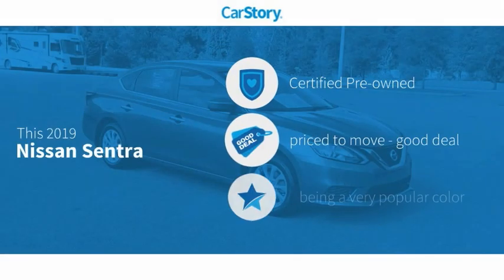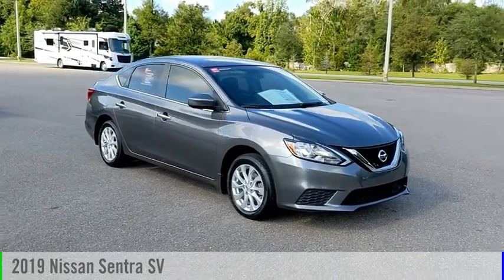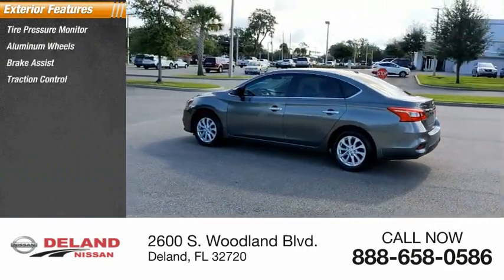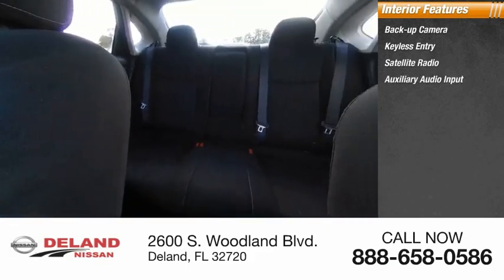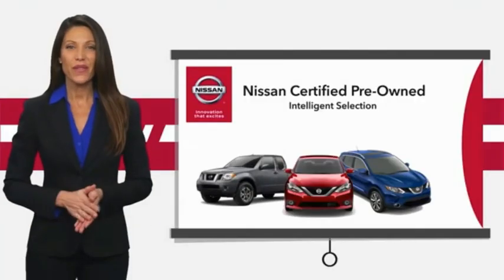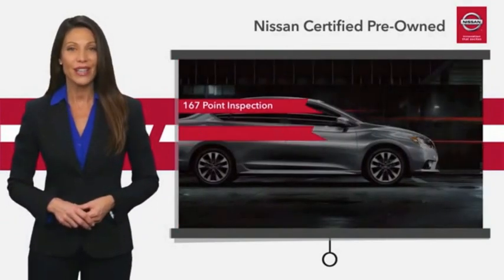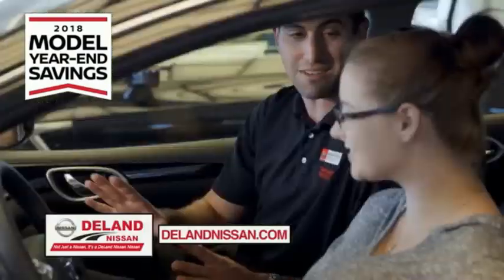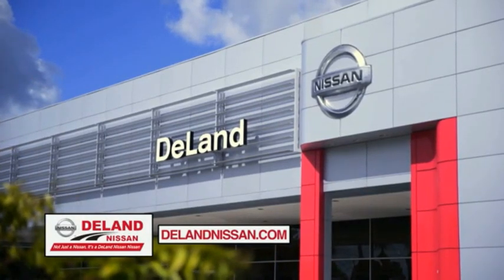2019 Nissan Sentra DeLand Nissan P9925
Financing

Payment Calculator

Service Appointment

Deland Nissan
2600 S. Woodland Blvd.

2019 Nissan Sentra SV **NISSAN CERTIFIED 7yr/100k WARRANTY, **ONE OWNER, **FRESH LOCAL TRADE-IN, **NON SMOKER, **APPLE CAR PLAY, **ANDROID AUTO, **BACK-UP CAMERA, **PREMIUM WHEELS, **XM RADIO, **REMOTE KEYLESS ENTRY w/PANIC ALARM, **BLUETOOTH, **ILLUMINATED ENTRY, **POWER MIRRORS, **DUAL A/C, **STEERING WHEEL MOUNTED AUDIO CONTROLS, **REMAINDER OF THE FACTORY WARRANTY, **FULLY SERVICED BY A FACTORY TRAINED TECHNICIAN.Certified.CARFAX One-Owner. Clean CARFAX.Odometer is 11244 miles below market average! 29/37 City/Highway MPGAt DeLand Nissan we offer Market Based Pricing so please call to check on the availability of this vehicle. We'll buy your vehicle, even if you don't buy our. We are committed to getting you financed and have rates great available. We carry all makes and models and have vehicles in all different colors, Black, Red, White, Blue, Tan, Green, Yellow, Burgundy, Silver and Charcoal. We also carry Acura, Audi, BMW, Buick, Cadillac, Chevrolet, Chrysler, Dodge, Fiat, Ford, GMC, Honda, Hyundai, INFINITI, Jaguar, Jeep, Kia, Land Rover, Lexus, Lincoln, Maserati, Mazda, Mercedes-Benz, Mini, Porsche, RAM, Scion, Subaru, Tesla, Toyota, Volkswagen, and Volvo's.